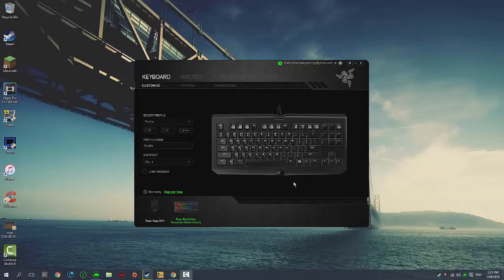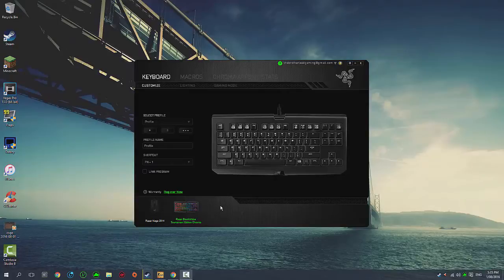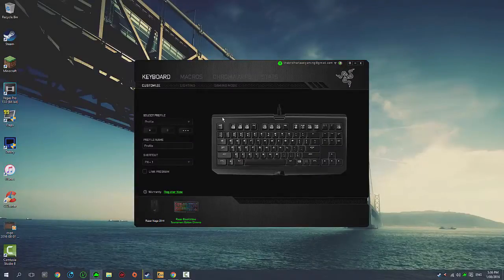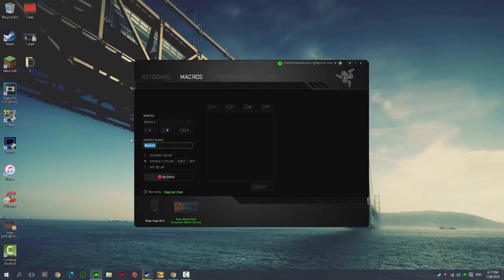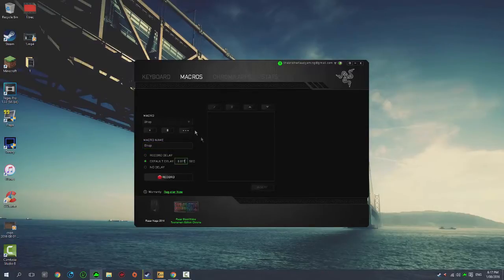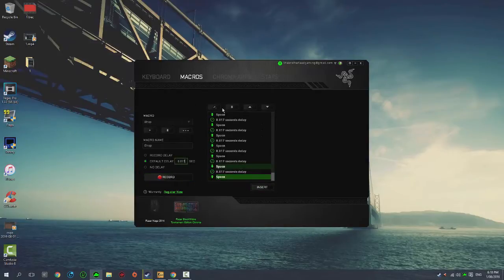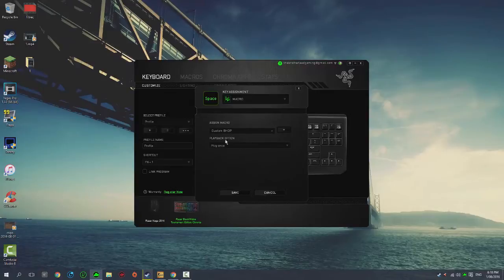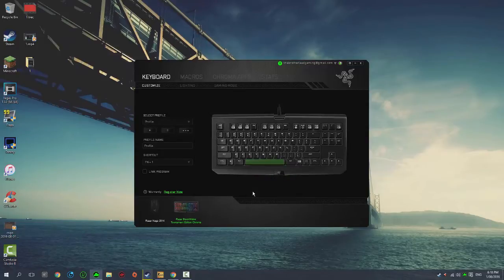How to Bhop on CS:GO (Razer Keyboard) Macro